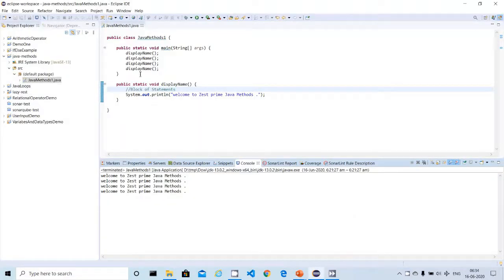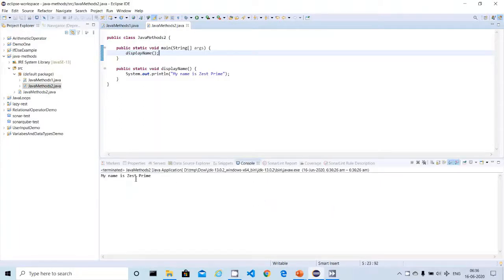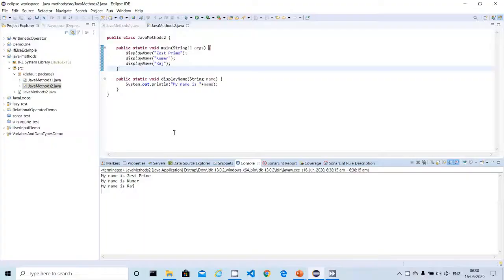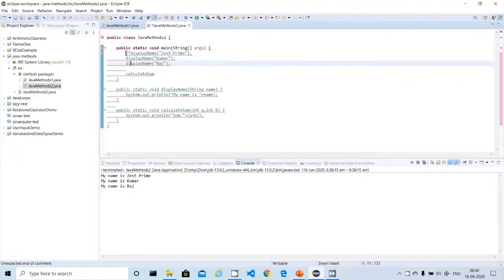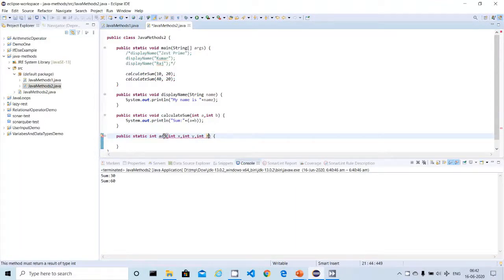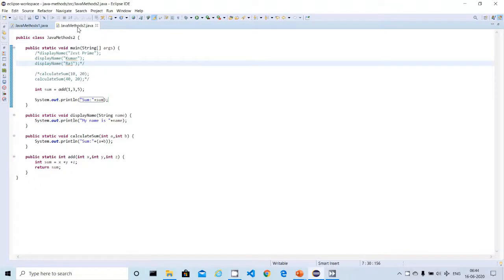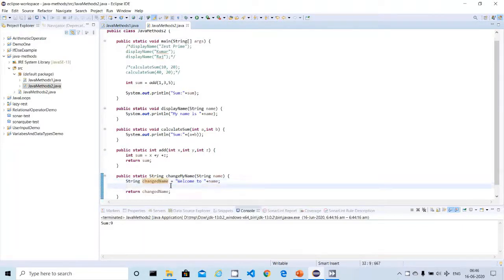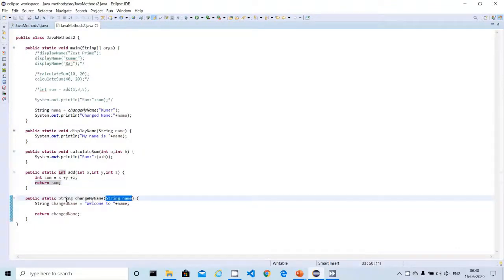18.Java Tutorial:Java Method Argument and Return type Part 2|Zest Prime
This video will explain about Java method arguments like how to pass inputs and then how to use this arguments while executing the method and then how to return the value from the method.

An explanation of Methods in Java. It also explains how a method returns values and how to write your own methods.
In this video, we will learn all about the Java Methods and their need and how to create methods and finally show you how to return values from methods.